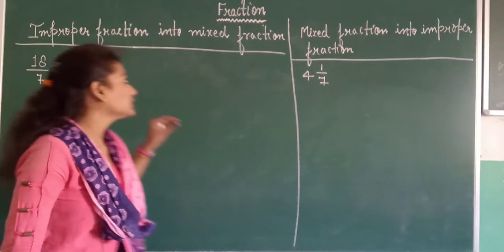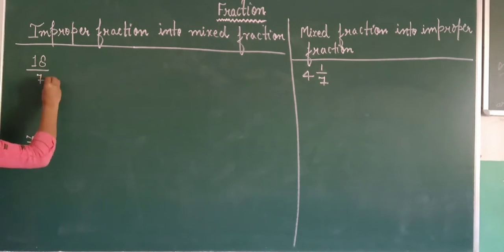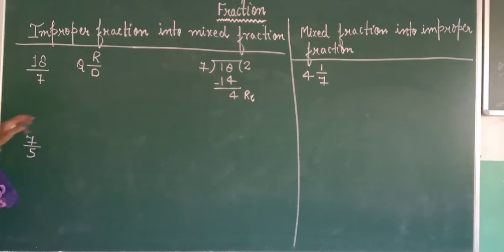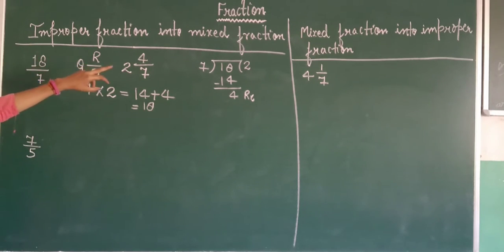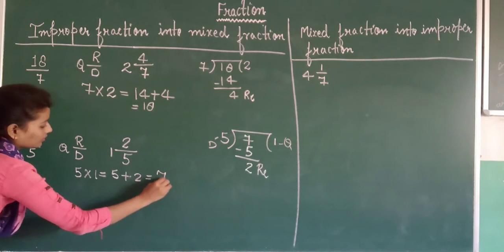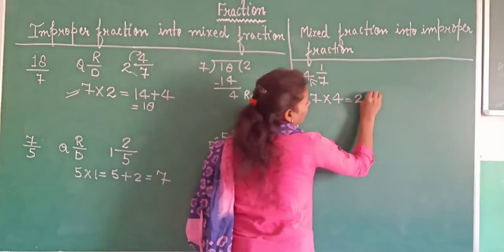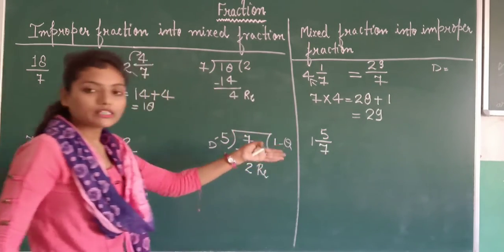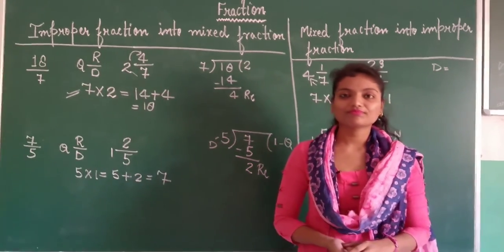FRACTION/ Introduction/ Improper Fraction / Mixed Fraction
in this video we learn about Fraction
And how many types of Fraction
Improper Fraction
Mixed Fraction